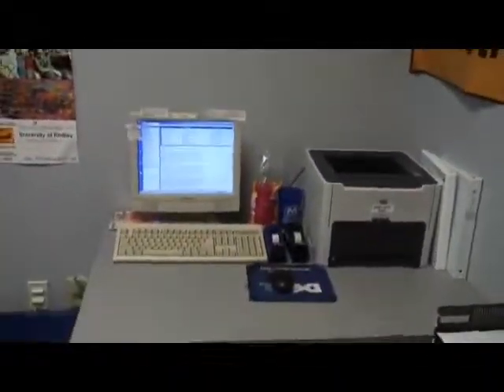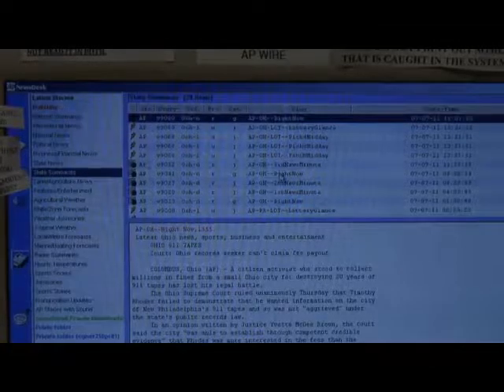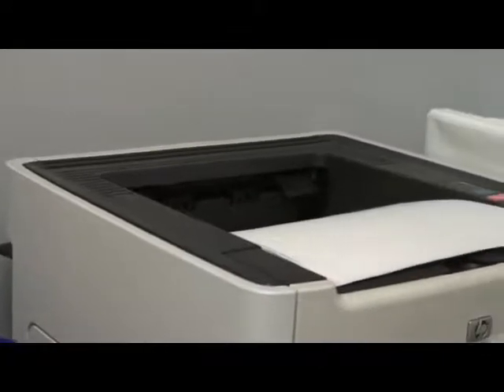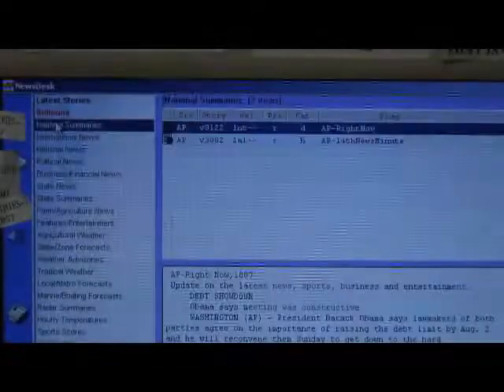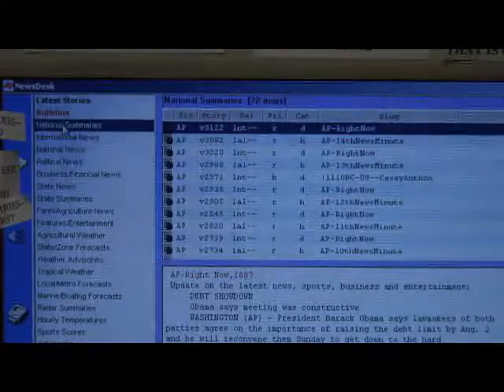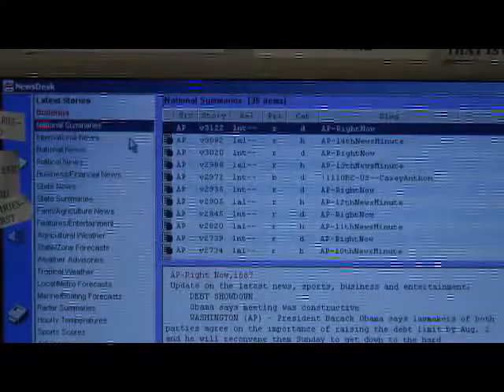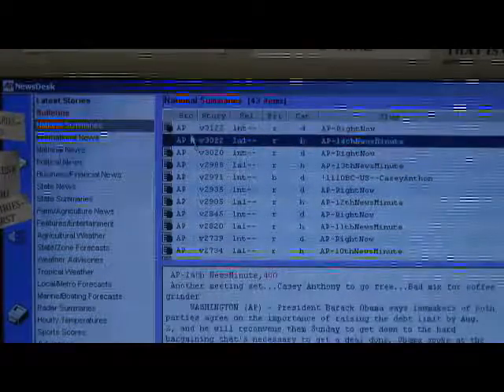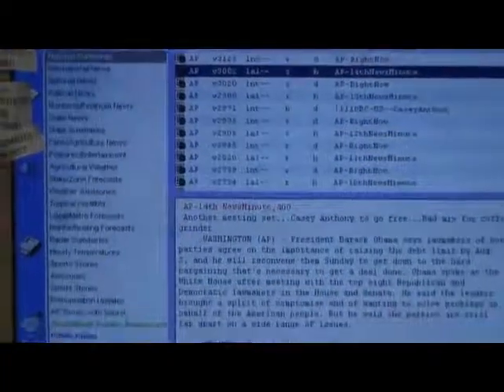WLFC INSTANT REPLAY TUTORIAL